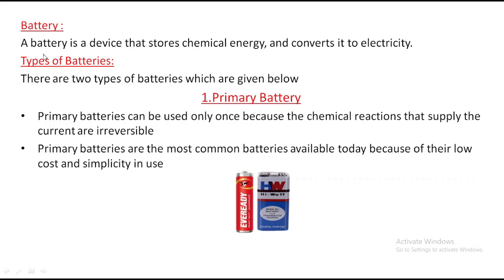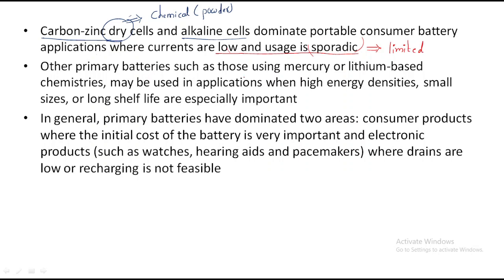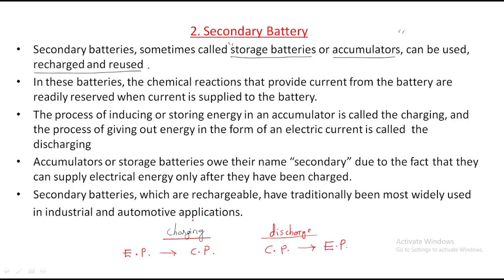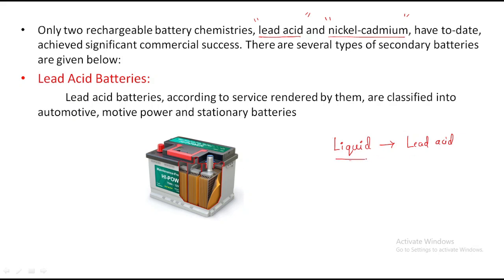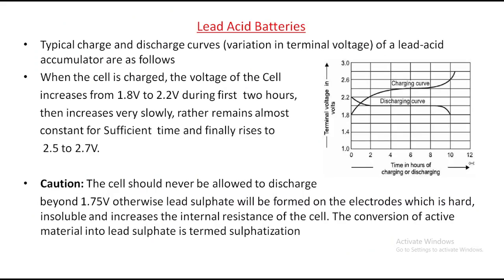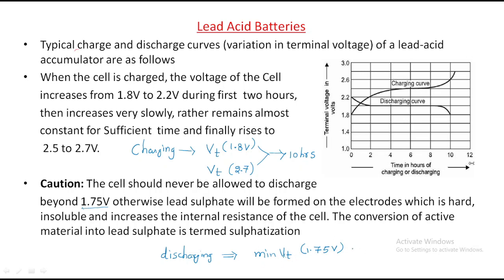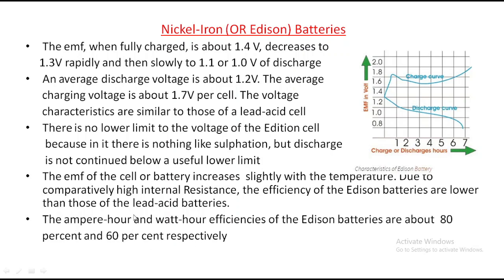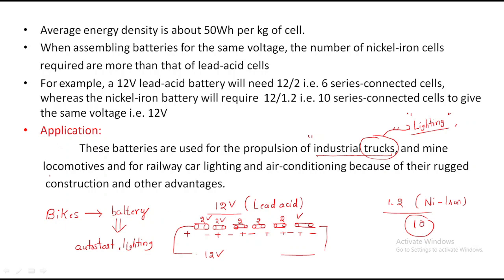60_Types of Batteries